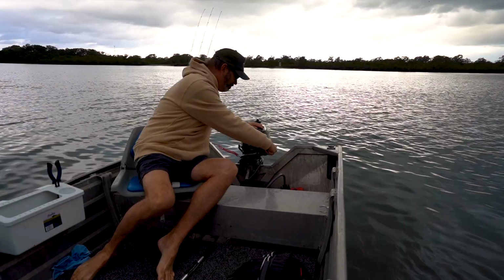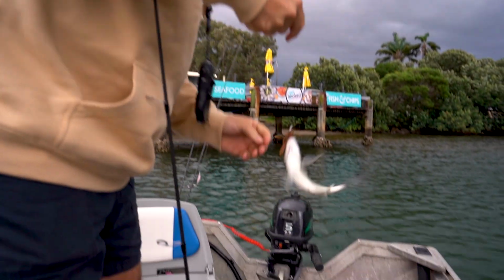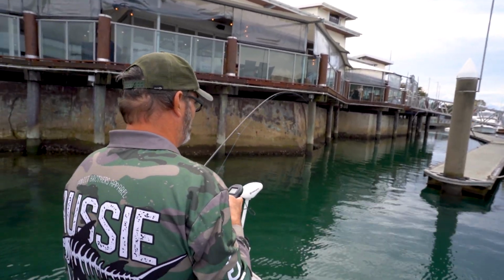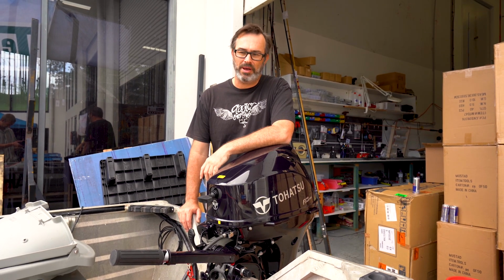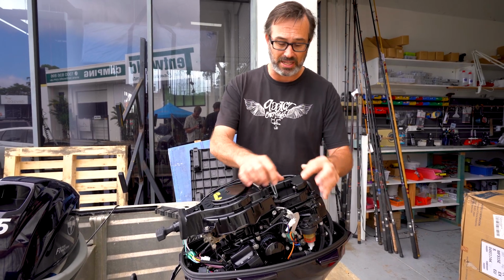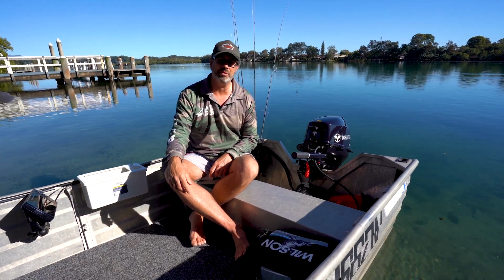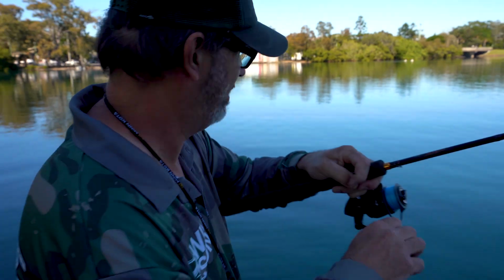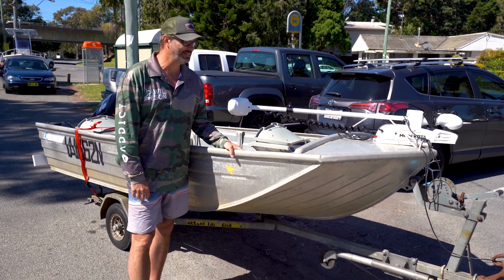Fixing Up My Son's Boat - Bonus Ep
With all the upgrades complete, it's time to see how the tinny is out on the water.